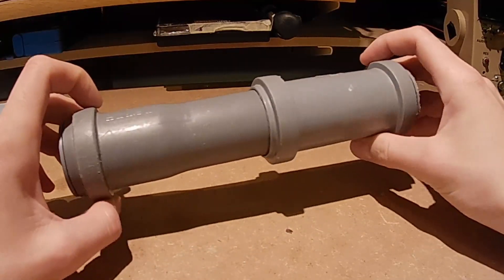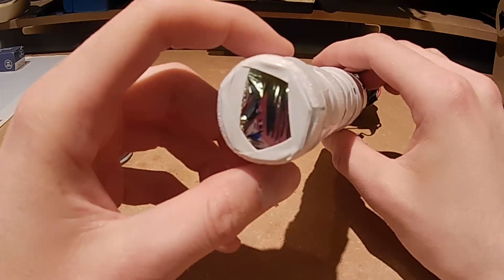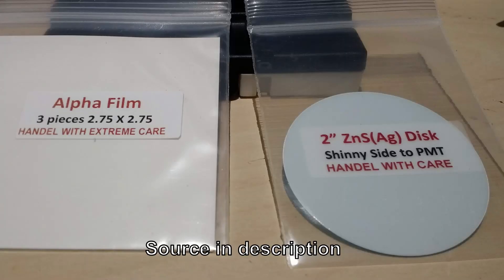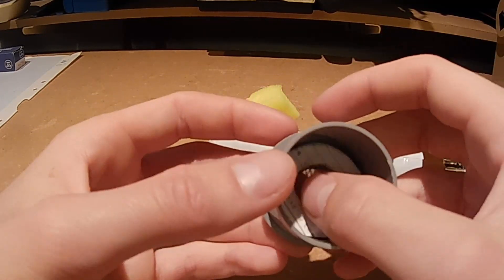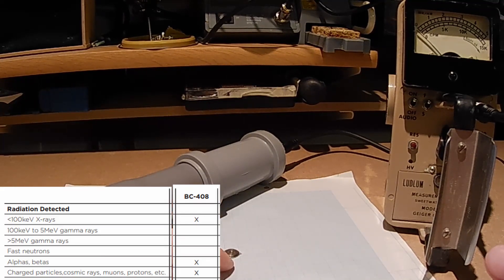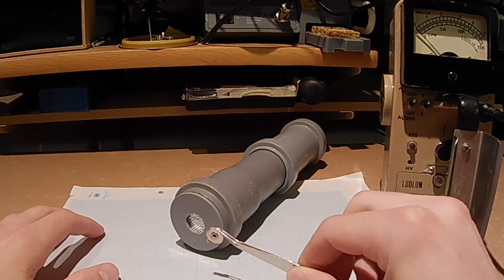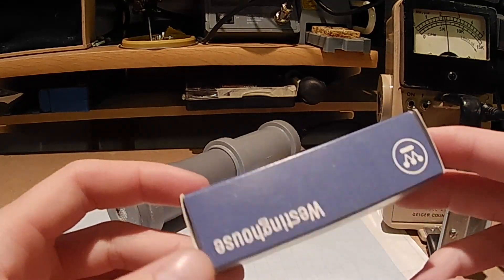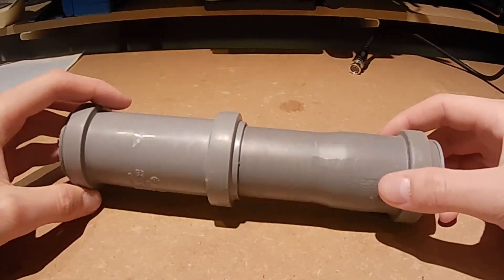DIY α, β, γ Scintillation Detector (ZnS(Ag) and BC408)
In this video, I show how I built an alpha, beta, gamma - scintillation detector. Keep in mind that this detector is for positive voltage.